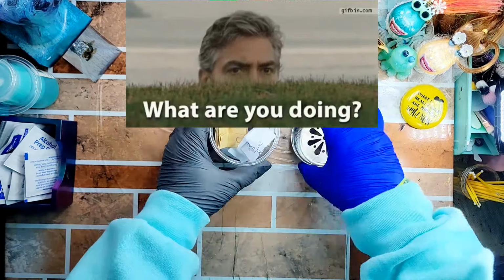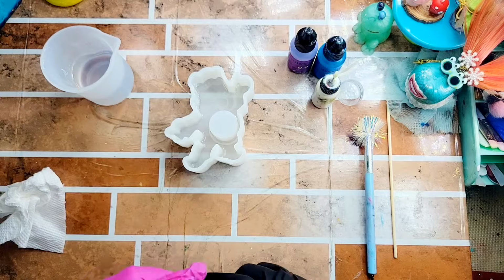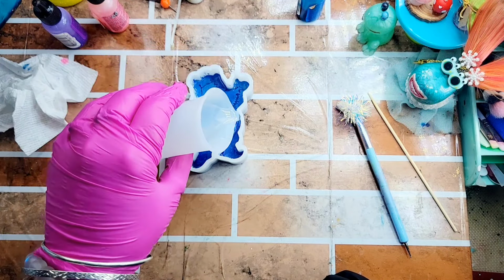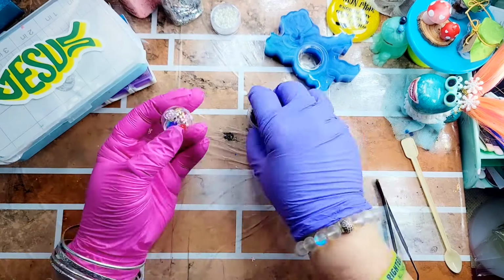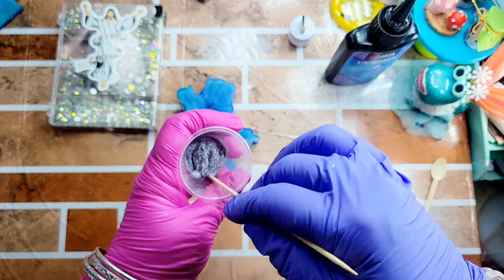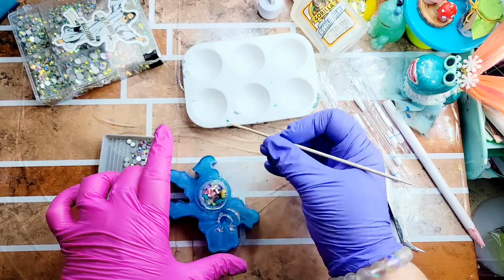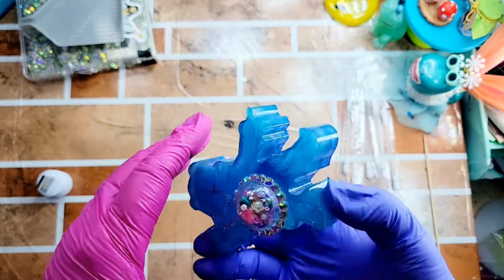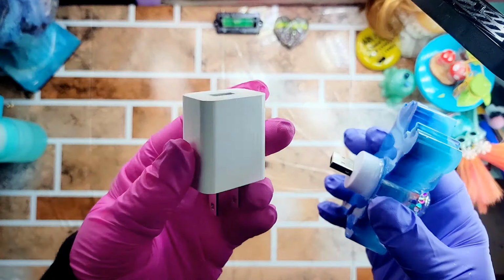177/Can I Make A Resin Nightlight Out Of This Mold?tutorial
In this video I show you how I experiment with a mold and a piece of silicone to make a carebear nightlight. What do you think?  Would you like to see me experiment further with these?

1. MOLD👉 Bear Care Teddy 90s Kids Doll Car Freshie Silicone Mold 3.5x3.5x1” for Scented Aroma Beads Supplies Resin, Car Candle, Soap Oven Safe Bake Heat Resistant to 400 F Retro Boho

2. Ranger pearl alcohol inks- Ranger Tim Holtz Alcohol Pearls Complete Set Bundle (All 12 Colors), 2-Ounce Ranger Alcohol Ink Blending Solution 10x Pixiss Alcohol Ink Blending Tools for Blending Your Pearls On Yupo Paper and More

intoresin favicon

CLICK ON SHOP AT TOP OF PAGE !!!

I put everything back into the channel for supplies, gloves, PPE

GODSPEED!!!